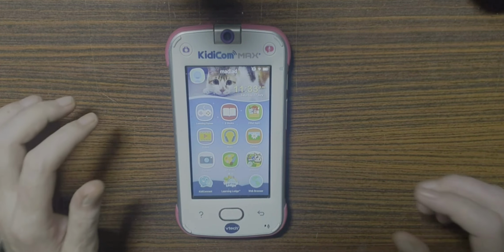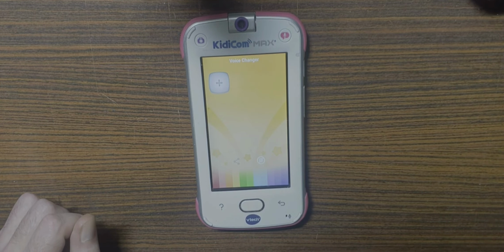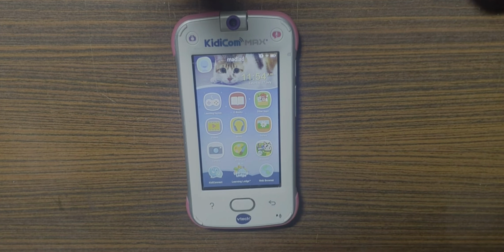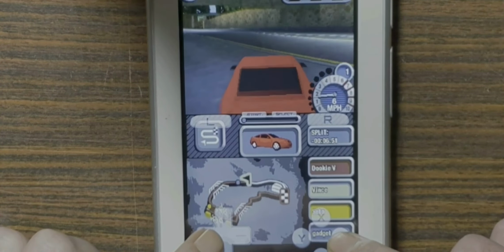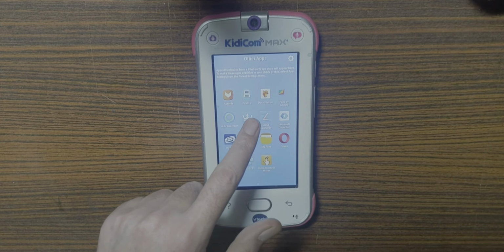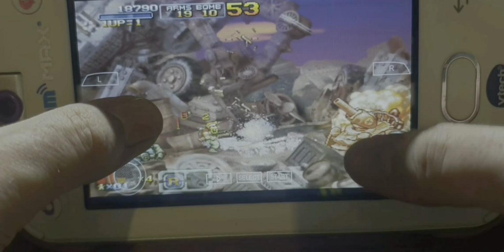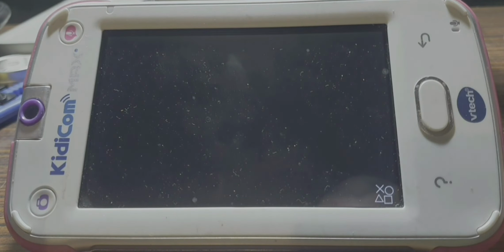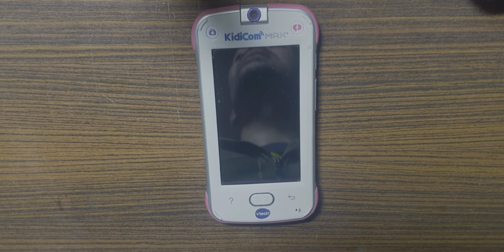Vtech kidicom max review and hackery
Hello youtube old friend old buddy,
I'm back and this time it's personal,
In this video I take a look at the vtech kidicom max and kind of review it and kind of hack it.
Now let's do this thing
Chicken wings